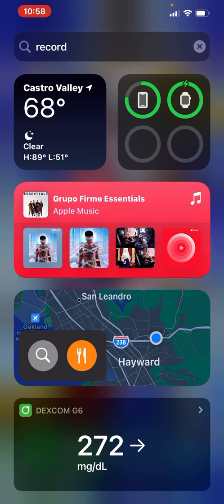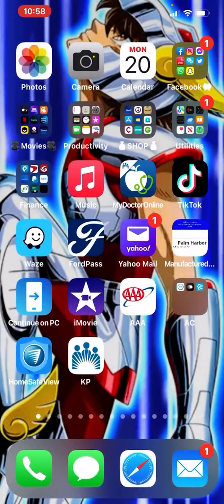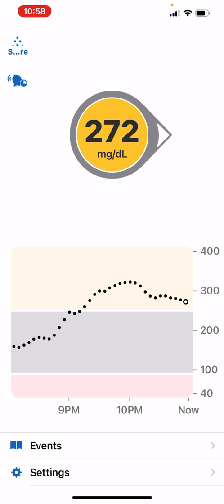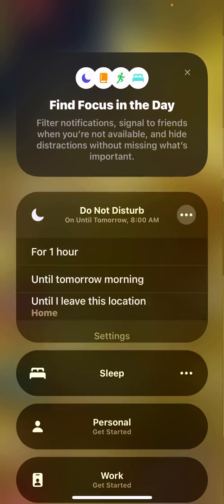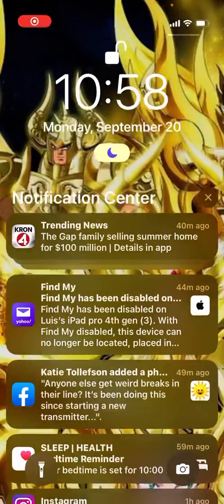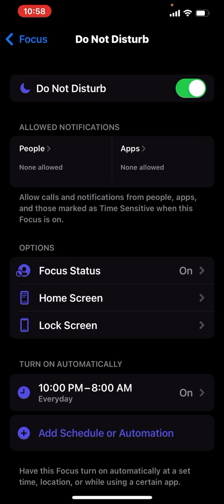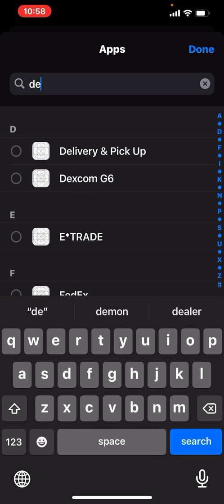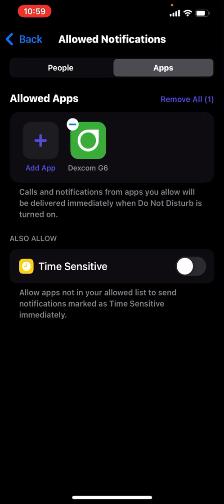iOS 15 dexcom g6 enable notifications through silent or do not disturb mode￼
For iOS 15 update on iPhone you need to do this to make sure all notifications from dexcom and any apps you use to check ur sugars are able to go notify u even threw silent or do not disturb mode.